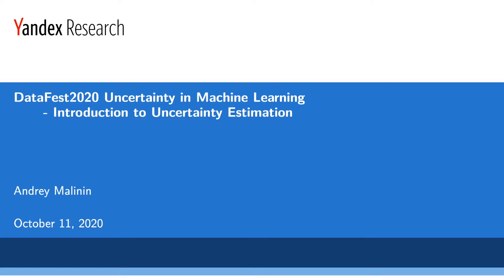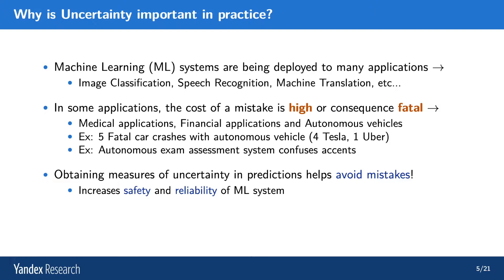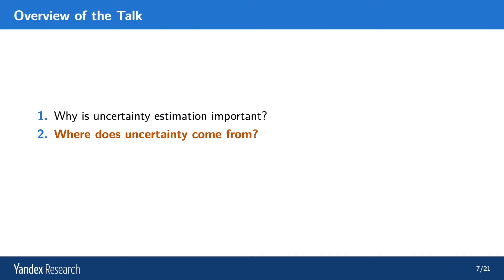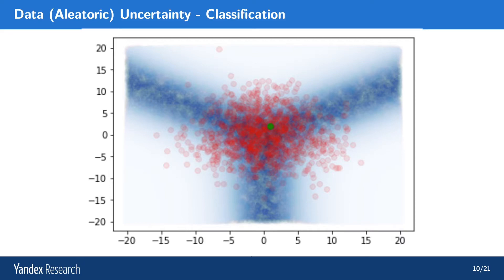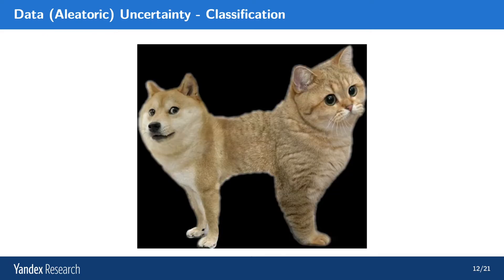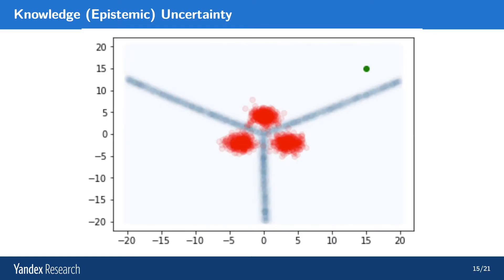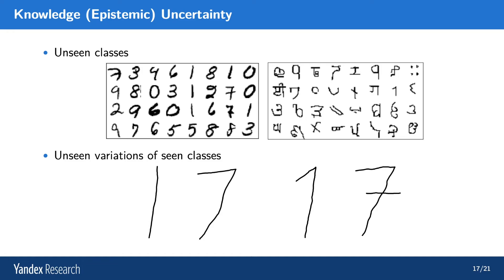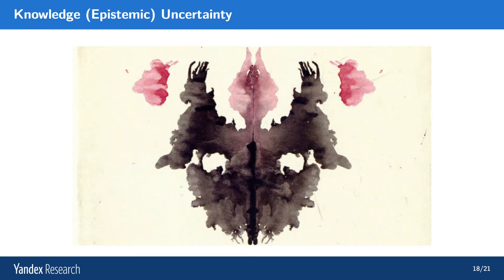Andrey Malinin: Motivation and Sources of Uncertainty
Speaker: Andrey Malinin, Yandex & HSE

In this video we will motivate the need for uncertainty estimation using a number of real-world examples and discuss the two sources of uncertainty - data (aleatoric) uncertainty and knowledge (epistemic) uncertainty. Data uncertainty arises due to input in regions of class overlap and additive noise, while knowledge uncertainty arises due to input coming from regions which are either sparsely covered by training data, or not covered by training data at all.